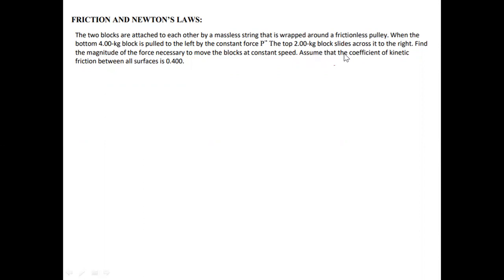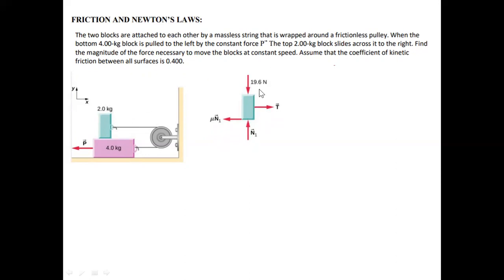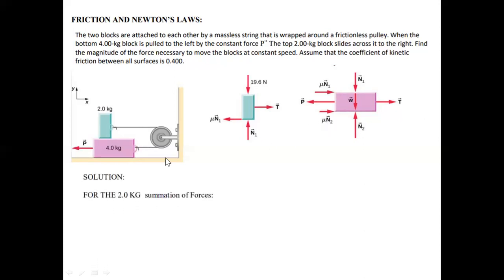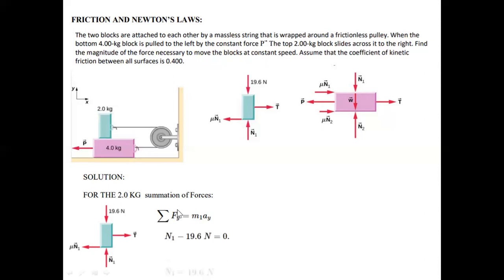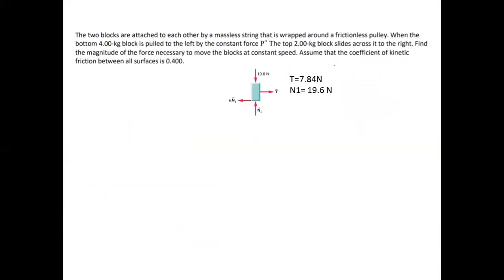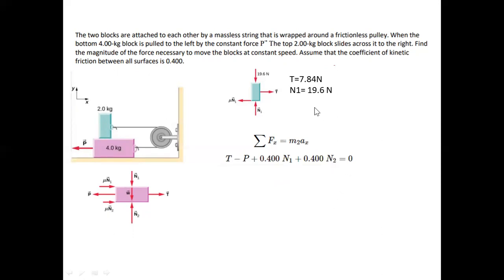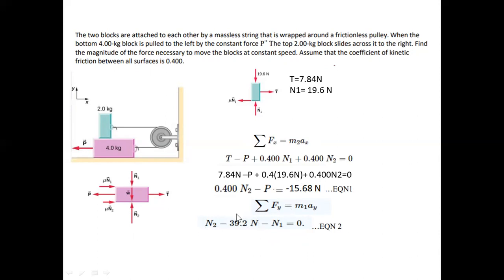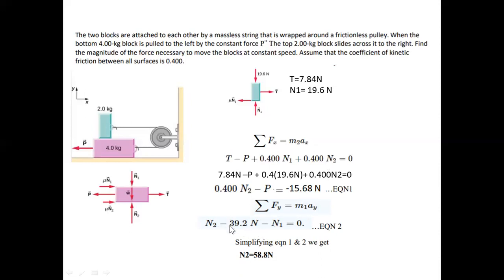FRICTIONAL FORCES ON 2 BLOCKS